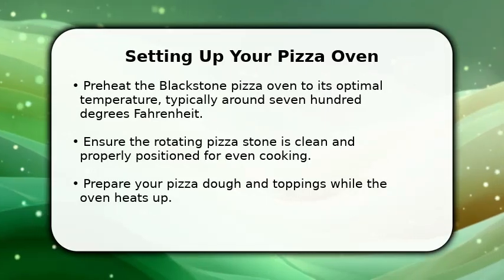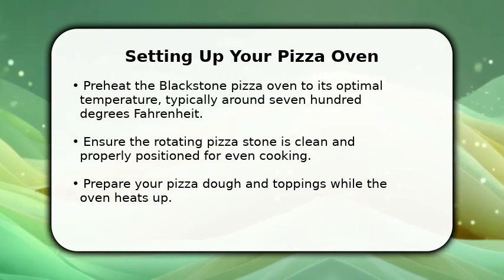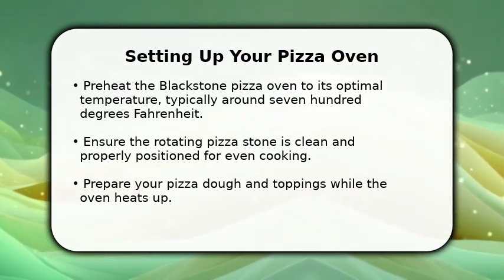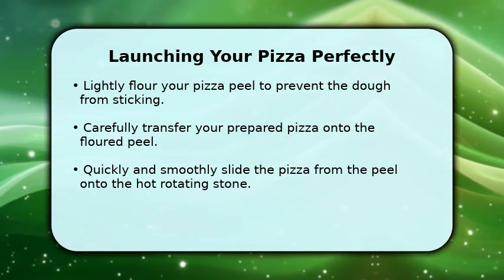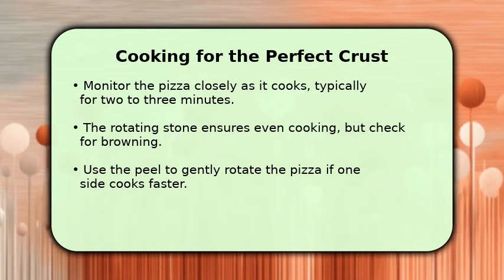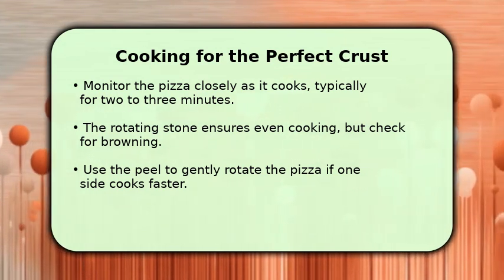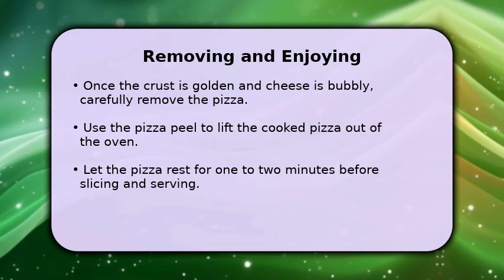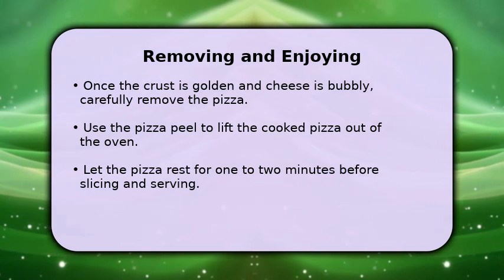How to Cook Pizza in Blackstone Pizza Oven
▸ :^) Learn how to cook a delicious homemade pizza in your Blackstone pizza oven. In this video, we'll cover the basics of cooking pizza in a Blackstone oven and provide you with tips and tricks for achieving perfect results every time. From preheating to topping, we'll take you through the entire process.

blackstone pizza oven, how to cook pizza, pizza cooking techniques, blackstone grill pizza, homemade pizza recipe, pizza oven instructions, cooking pizza in blackstone, blackstone pizza tips, perfect homemade pizza